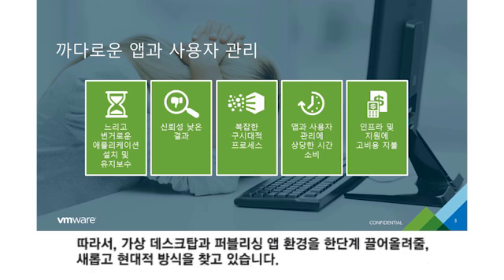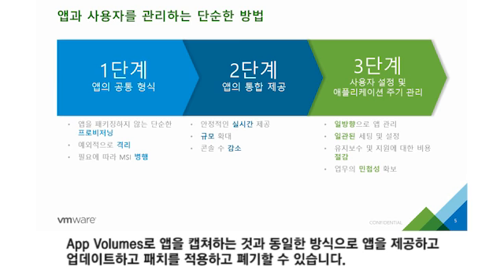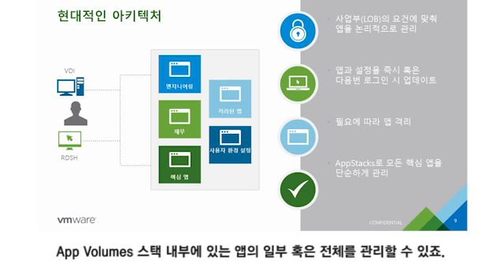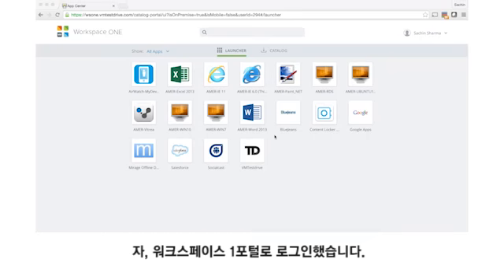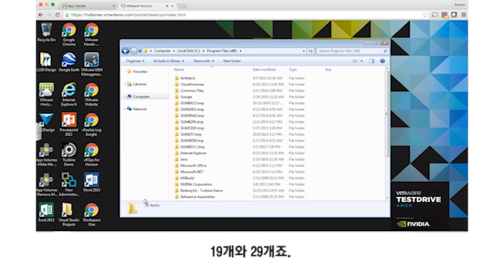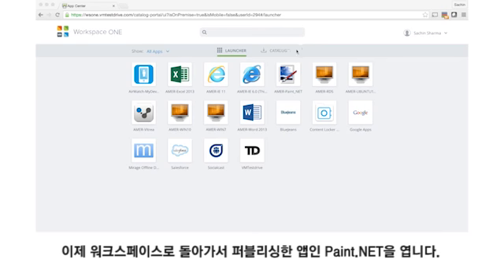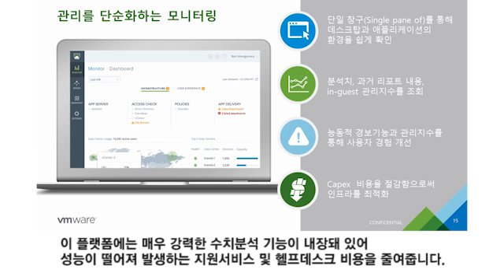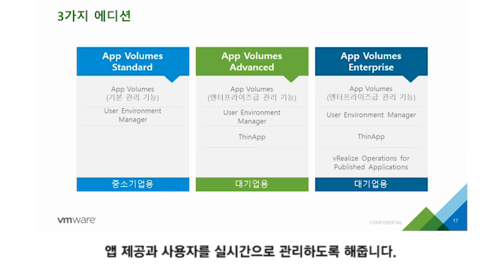[Webcast] App Volumes를 활용한 VMware Horizon 혹은 Citrix 환경 고도화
오늘날 기업들은 디지털 워크스페이스(Digital Workspace)에 주목하고 있습니다. 그렇다면 가장 손쉽게 구현하는 방법은 무엇일까요?

바로 데스크톱, 애플리케이션 가상화입니다.

데스크톱, 애플리케이션 가상화의 이점은 단순히 비용 절감이 아닙니다. IT 관리자는 필요한 애플리케이션을 신속하게 배포, 관리할 수 있고 사용자는 데스크톱에 제한된 애플리케이션들을 모바일 디바이스에서도 사용할 수 있습니다. 결과적으로 기업은 직원들을 위한 안전하고 유연한 환경을 구현할 수 있습니다.

본 VMware 웹캐스트는 데스크톱, 애플리케이션 가상화를 통해 효과적으로 애플리케이션 관리하는 방법을 소개합니다.

추천 웹캐스트: VMware Horizon과 NVIDIA GRID가 구현하는 고성능 3D 데스크톱